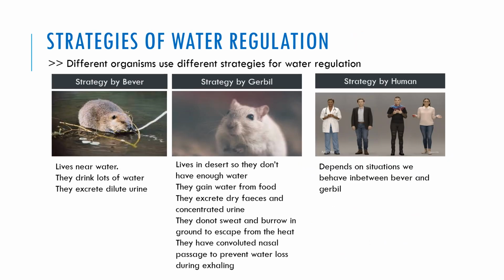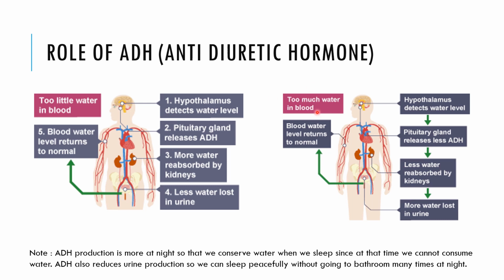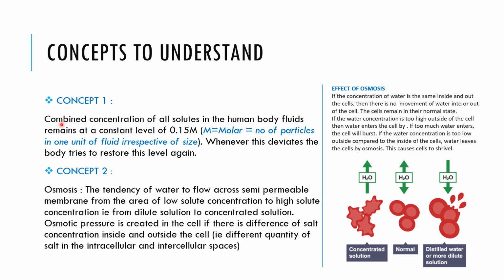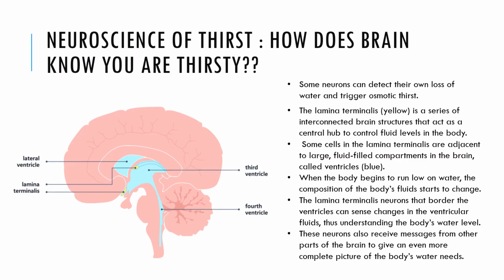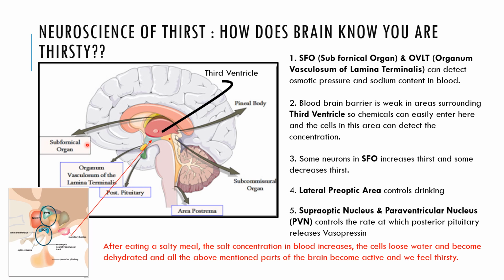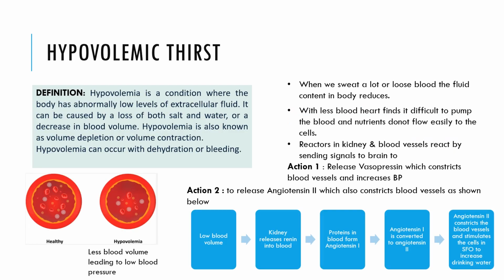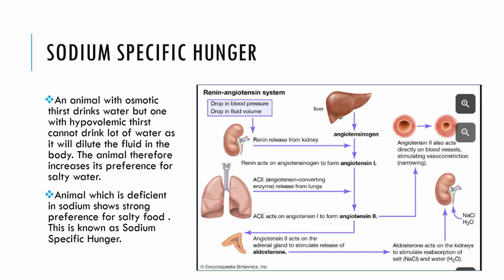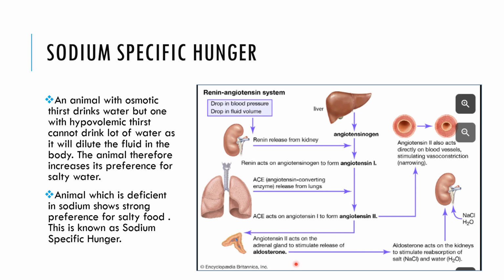Mechanism of Water Regulation and Thirst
This video is from the Semester -1 portion of Biopsychology which deals with the mechanism of water regulation and thirst.

00:00 Introduction
00:25 What is thirst
01:17 Strategies of water regulation
02:23 Role of Vasopressin / ADH (Anti Diuretic Hormone)
06:02 Type of Thirst
07:00 Basic Concepts to understand
08:35 Osmotic Thirst
09:28 Neuroscience of Thirst
13:10 Thirst Signal
14:02 When to stop drinking - allostasis
15:31 Hypovolemic Thirst
17:55 Sodium Specific Hunger